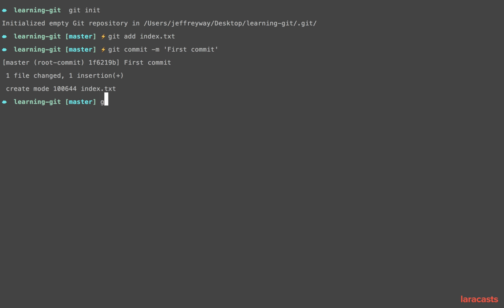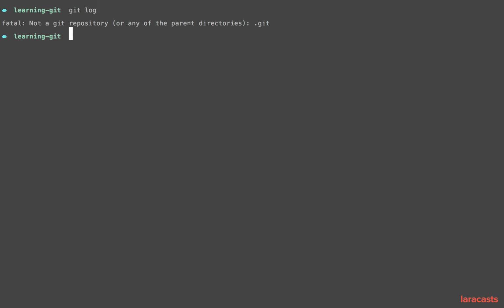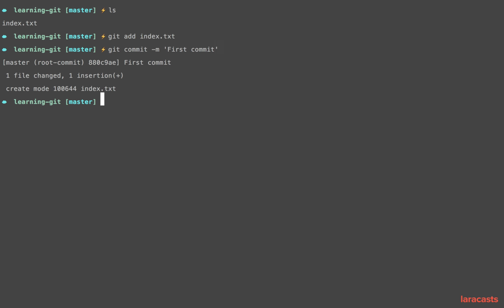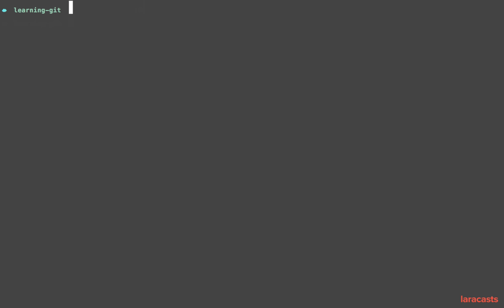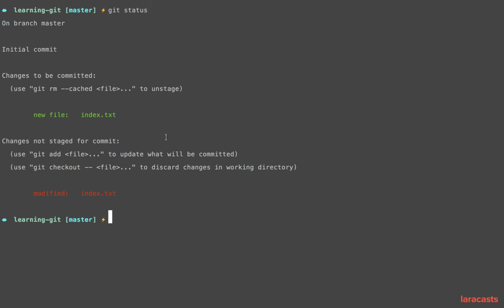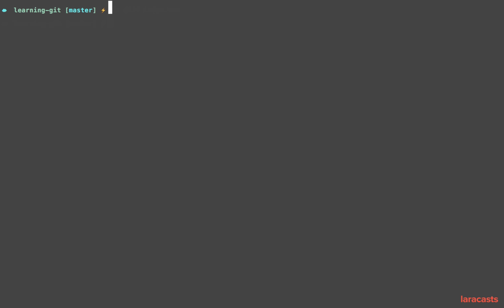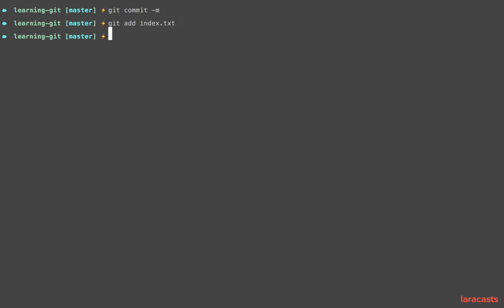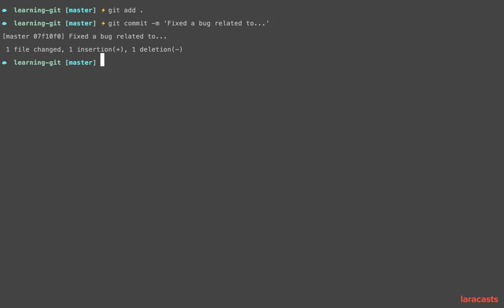2 What Does Git Add Actually Do - Git Tutorial